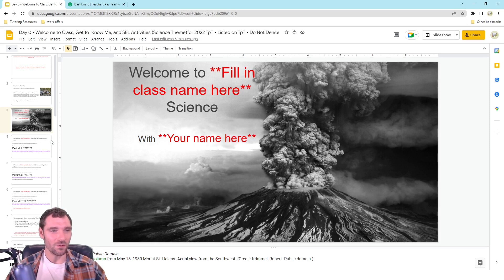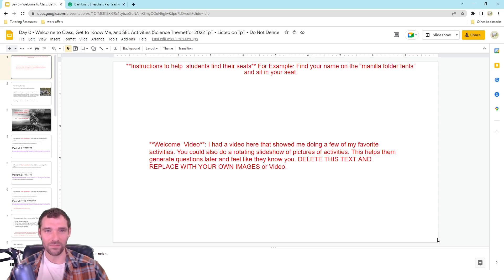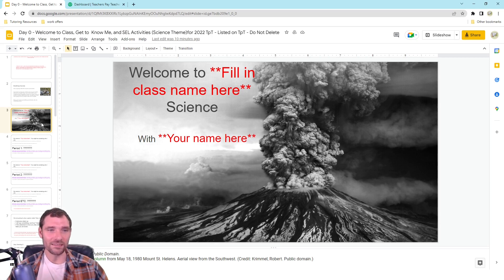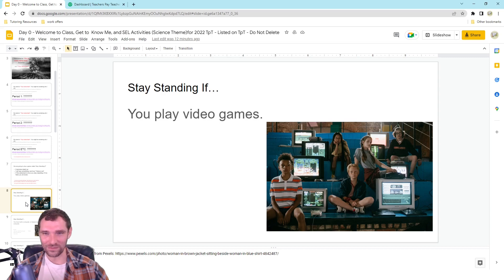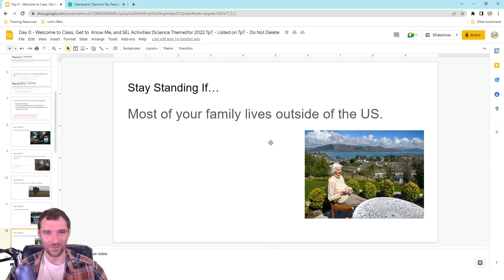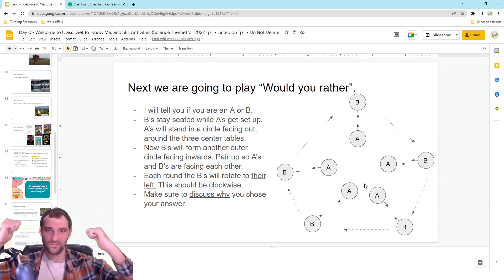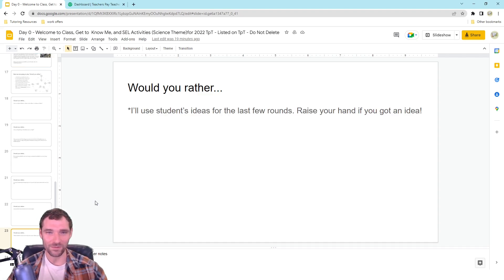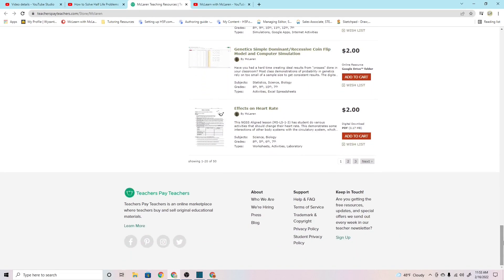First Day/Welcome to Class, Get to Know Me, and SEL Activities (Science Theme)for 2022 - Teacher PD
Timestamps:
0:00 Overview
2:02 Slide as they Walk in
3:15 Breathing Exercise
4:10 The "Class Cover" or Hook Image
4:57 One way to share out Google Classroom Codes(if needed)/Interesting Math/Logic Problem
6:41 "Stay  Standing If" Game Explained
9:49 Classroom Rules and Regular Warm Up Slide
10:41 Second Breathing Exercise
11:04 "Would you  Rather" Rotating Game Explained
13:55 Positive self  Talk Menu
14:16 Last Slide and Outro